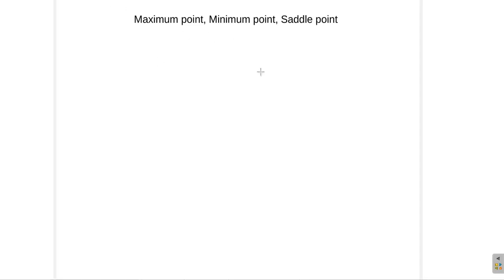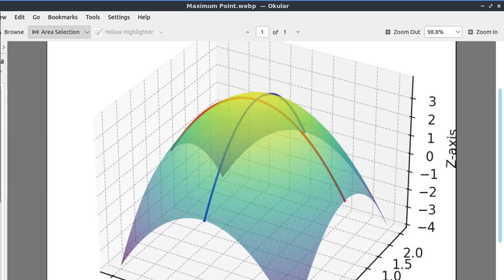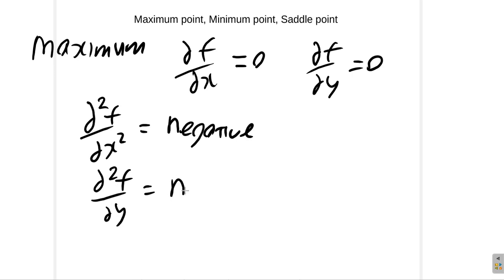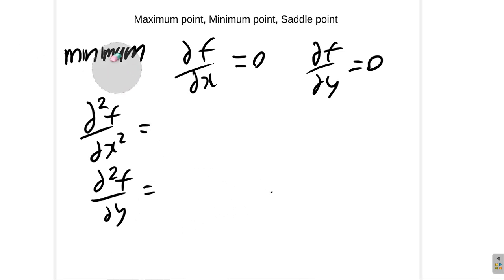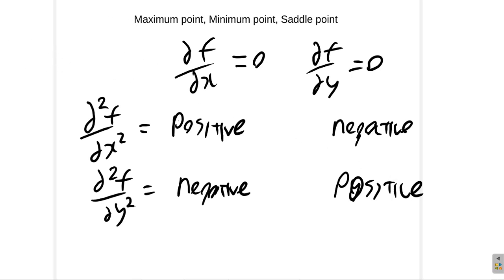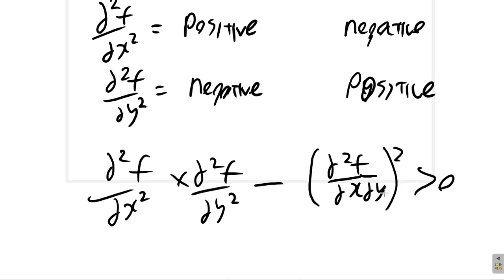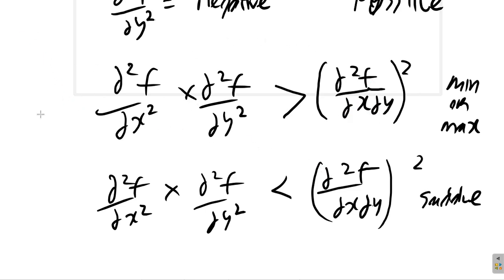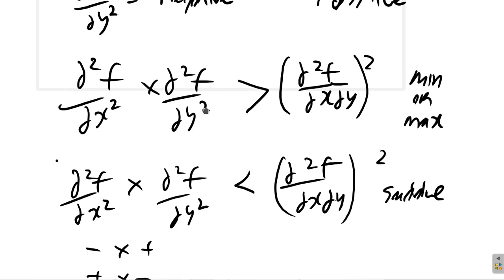Stationary Points in Partial Differentiation Discussion 4